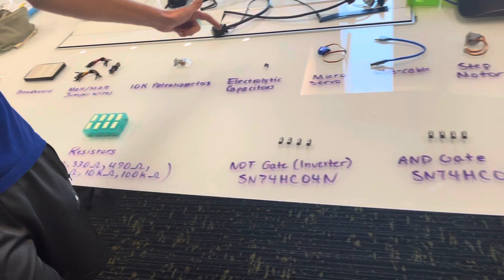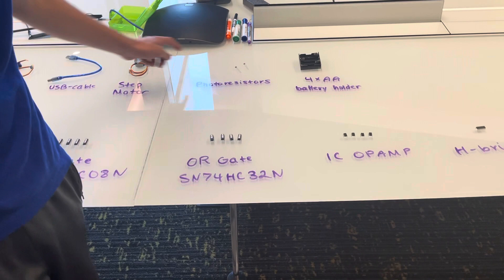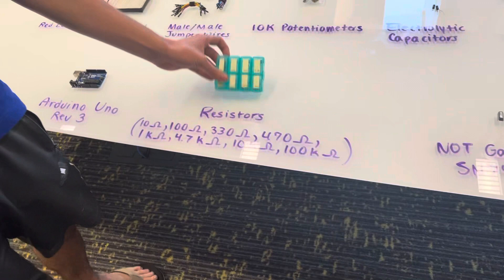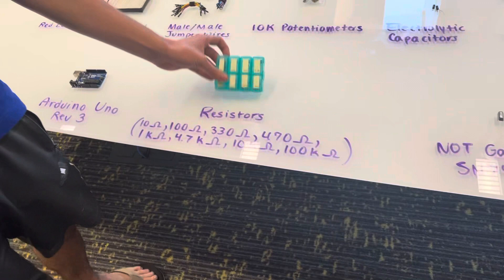ENME351 - Lab0 - Henry Roberts